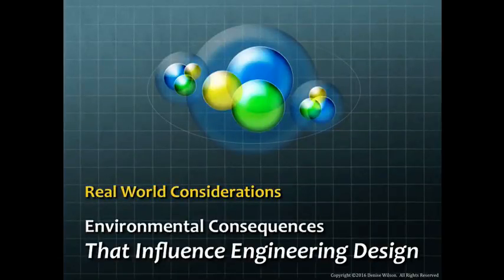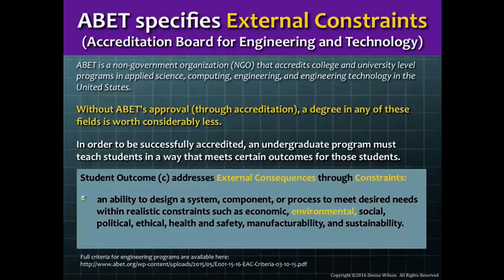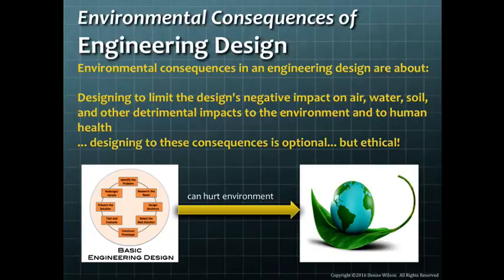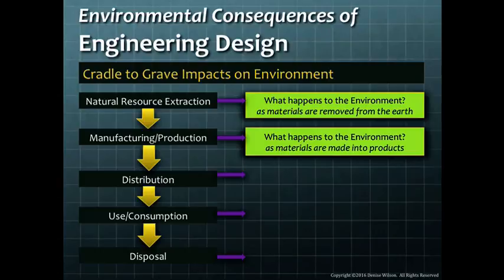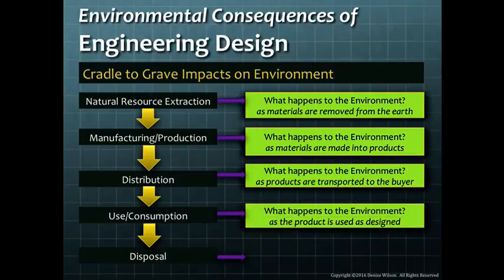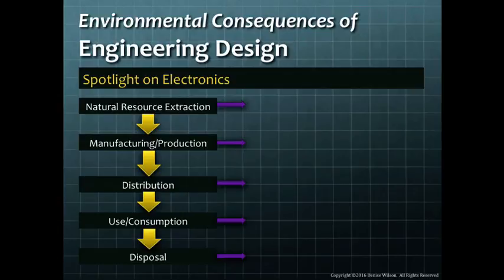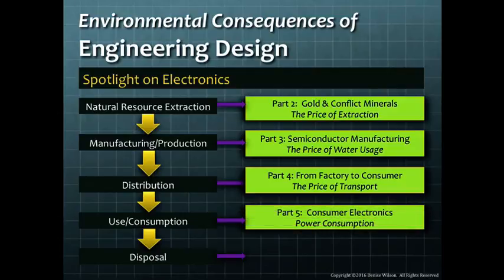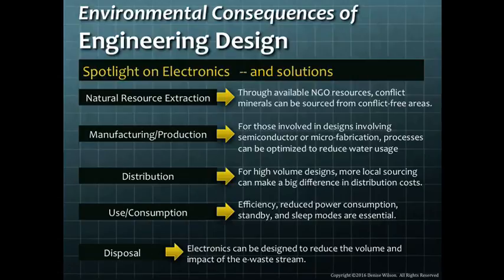Real World Considerations: Environmental Consequences (Introduction)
An introduction to the wide range of consequences that engineering designs, products, and technologies can have on the natural environment, from the cradle to the grave.